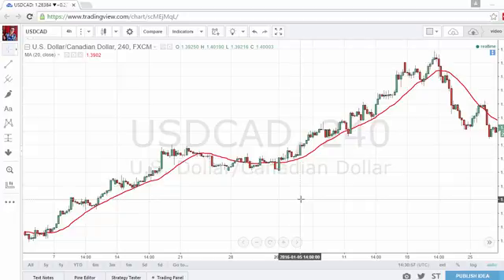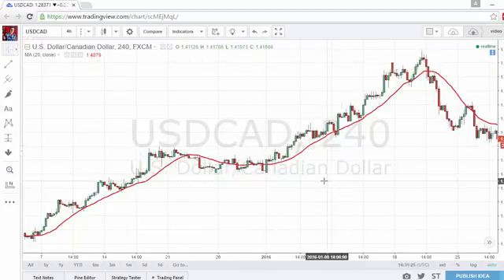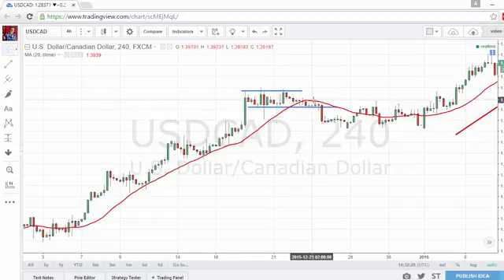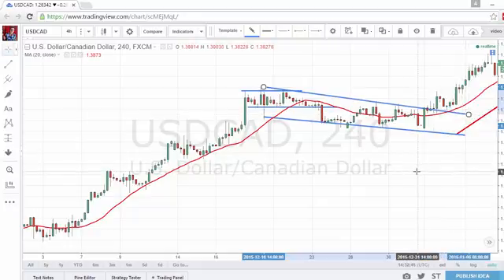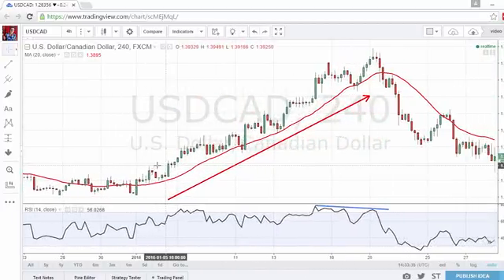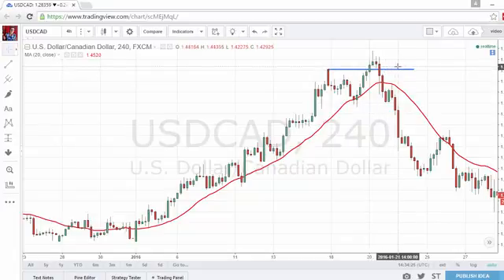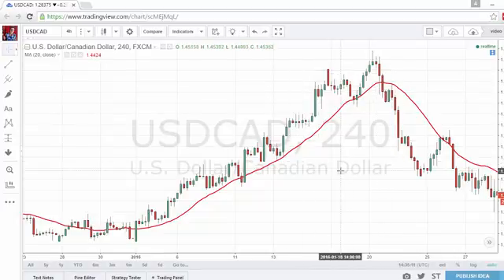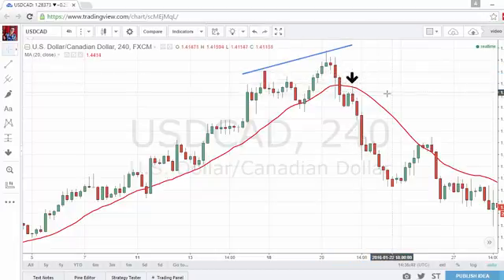How To Find The Best Market Tops For Reversals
Every Tuesday, we release a new podcast episode, share a new trading video on YouTube and also host a live stream.